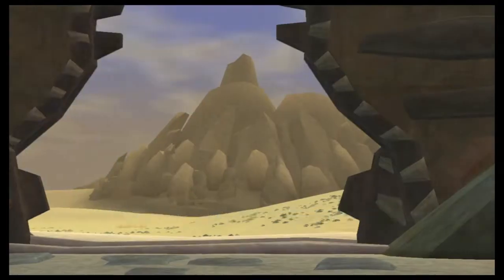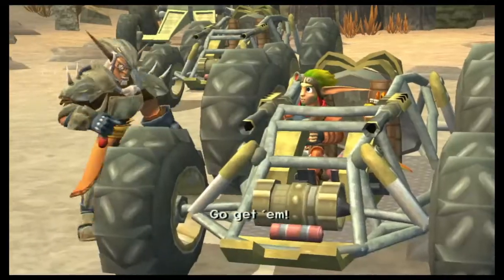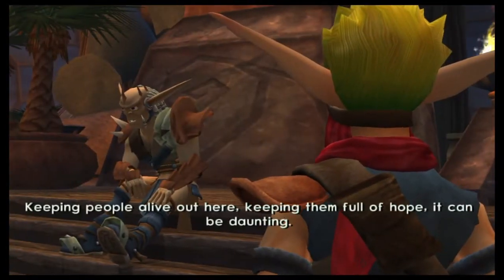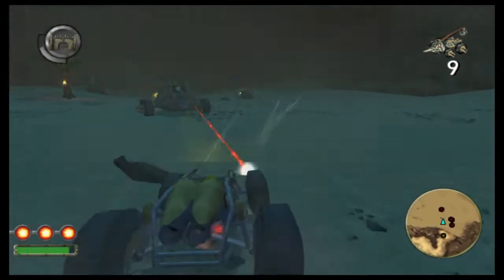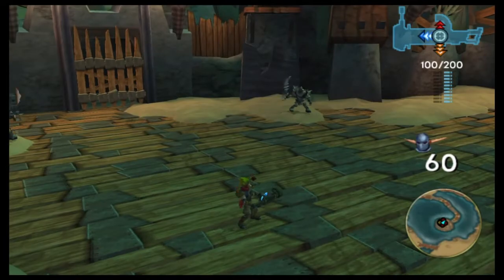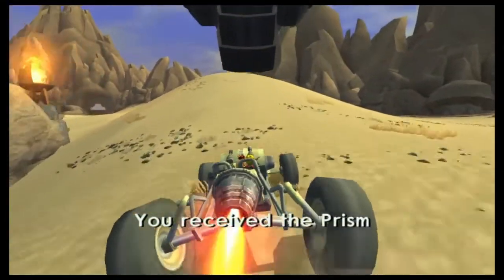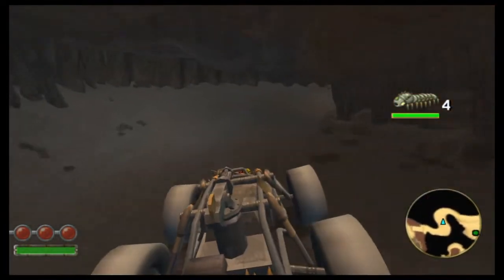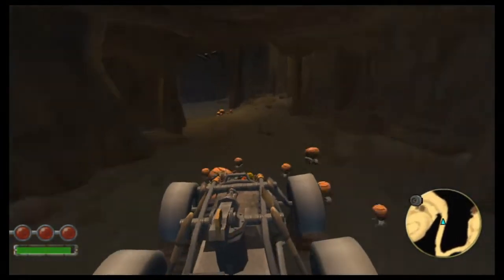Jak & Daxter PS4 Collection - PART #39 (Jak 3 Pt. 12) | Artifact Hunt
Been quite a while, but here's part 39 of my Jak & Daxter PS4 playthrough.